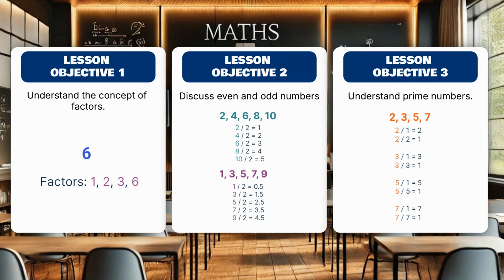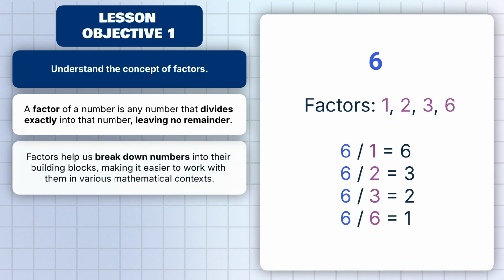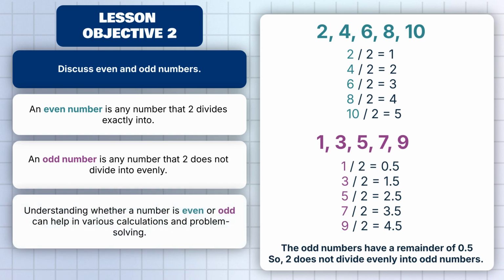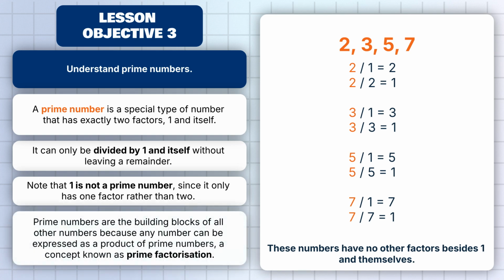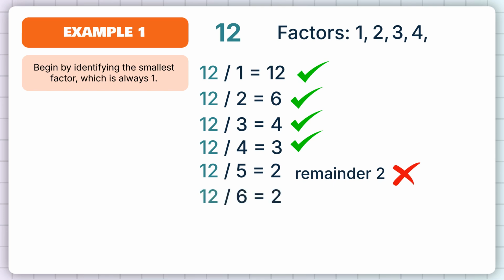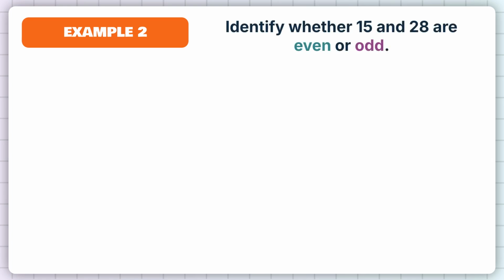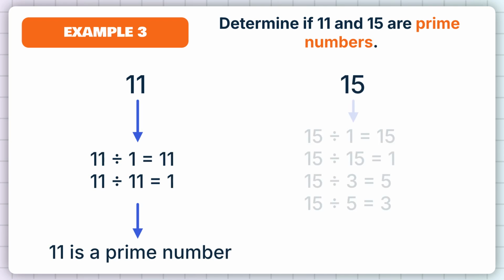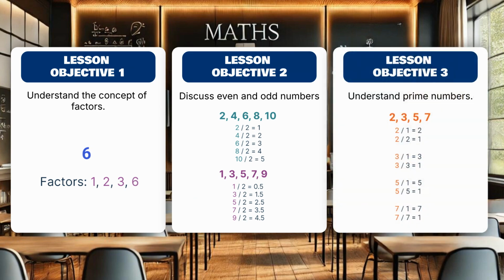Factors and Prime Numbers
In this lesson, we explore the fundamental concepts of factors, even and odd numbers, and prime numbers—three essential building blocks in mathematics. Understanding these concepts is crucial for many advanced topics in number theory, fractions, and algebra.

📚 What you'll learn:

- How to find factors: Learn how to identify the numbers that divide exactly into a given number with no remainder. For example, we’ll find the factors of 12 and break down how to identify all possible divisors.

- What are even and odd numbers?: Understand the difference between even numbers (divisible by 2) and odd numbers (not divisible by 2), and how this knowledge applies to various mathematical calculations.

- What are prime numbers?: Explore the concept of prime numbers, which are numbers that can only be divided by 1 and themselves (e.g., 2, 3, 5, 7). We’ll determine if numbers like 11 and 15 are prime.

Key Questions Answered:

- What are factors and how do I find them?
- How do I identify even and odd numbers?
- How do I check if a number is prime?
-What are the first few prime numbers?
- How do I find the factors of 12 or any other number?
-Why is knowing prime numbers important in math?

We also cover practical examples and step-by-step methods to help you understand these concepts and apply them to real-world problems. By mastering factors, even and odd numbers, and prime numbers, you'll be well-equipped for more complex math topics in algebra and number theory.

Watch the full GCSE maths course at Sophos Education to continue your mathematical journey!